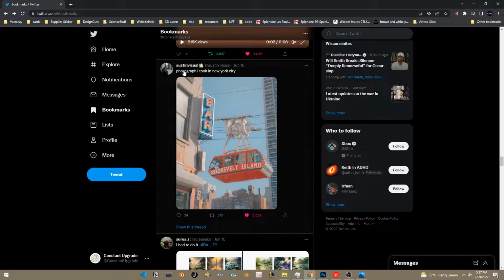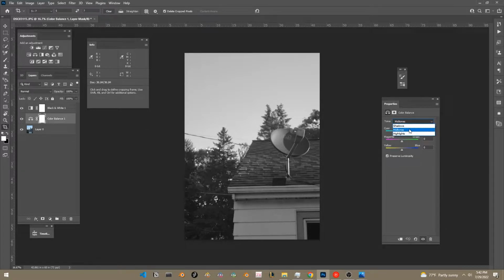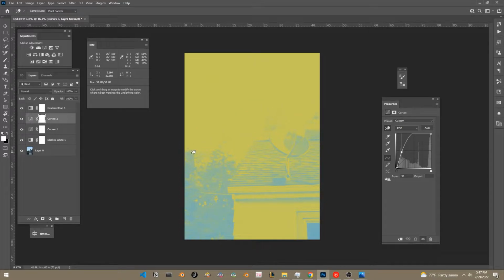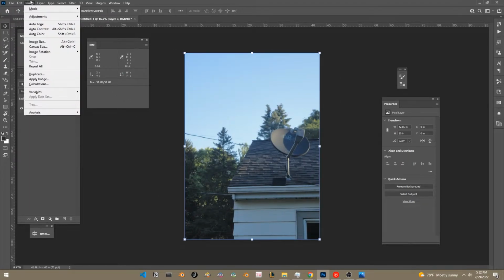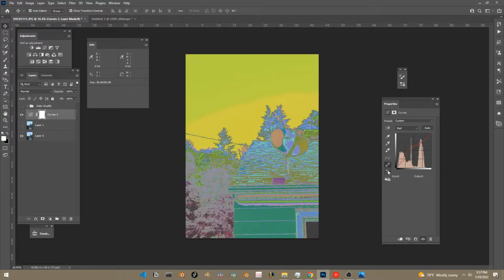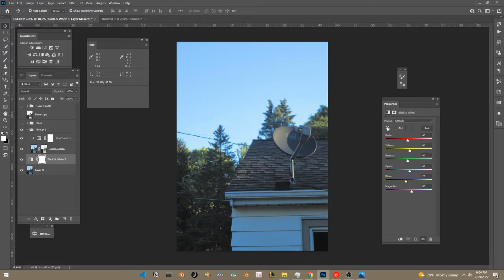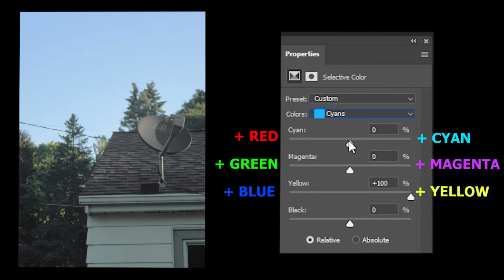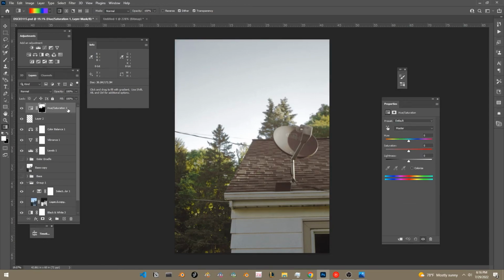Photoshop Playthrough - Correction x Grade - Part 3 - Constant Upgrade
blue isn't even my favorite color or best representation by color of my current attitude and general outlook on life.